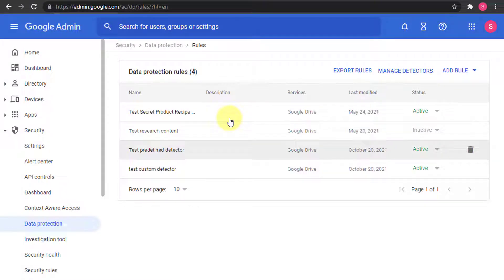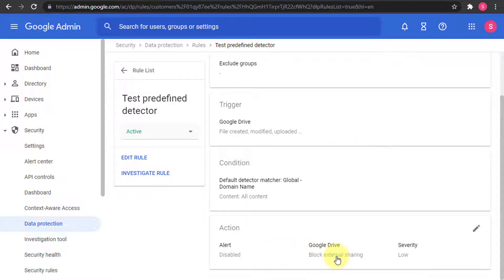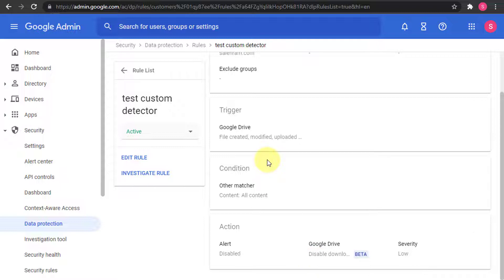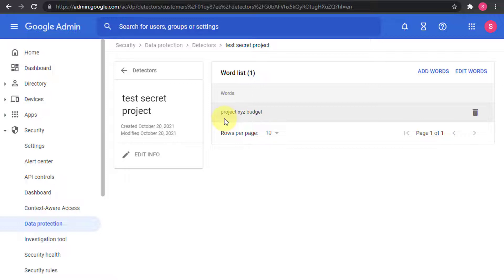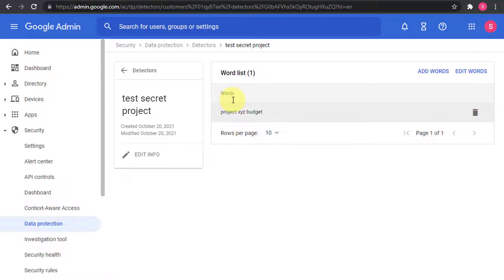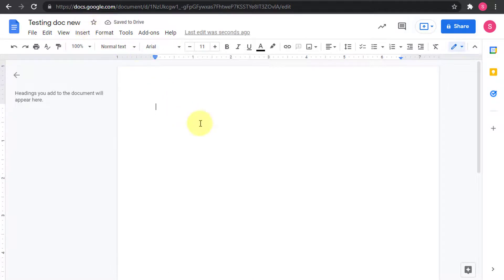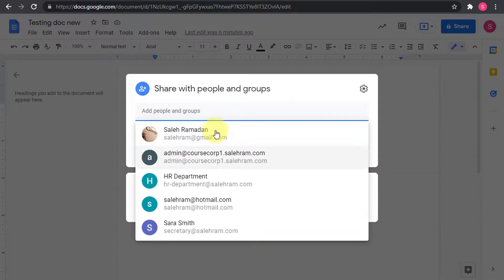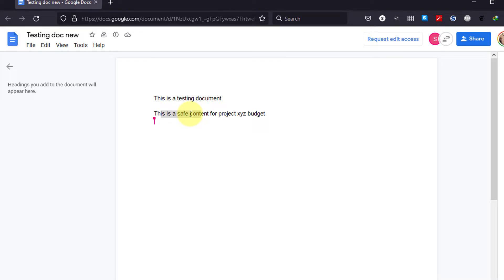Google Workspace DLP (Data Loss Prevention) | DLP Rules Demo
🟨 This is part of a series of videos that covers the topic of data protection and compliance in Google Workspace. You can access the whole series and a full and comprehensive Google Workspace Admin course and training through this

Google Workspace has many features and tools that help you control and secure the access to your organization's data, as well as ensuring compliance with various data regulations and laws such as the GDPR and others..

One of the most useful tools that you have is the DLP (Data Loss Prevention). This tool is part of the security tools in Google Workspace and it is a cornerstone in building your data protection and access control practices and settings.

In this video I will show you a quick demo on how you can create a DLP rule and link it with a detector, and then monitor the execution and enforcement of this rule.

I will be showing you the end user's perspective as well so that when you enforce the DLP rules in your Google Workspace organization, you will be also aware of the end users' experience in this.